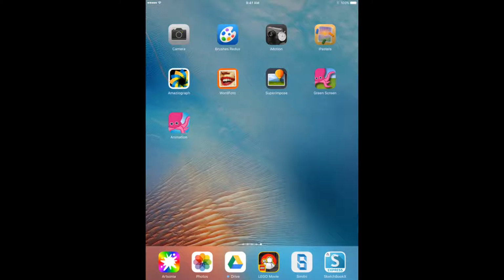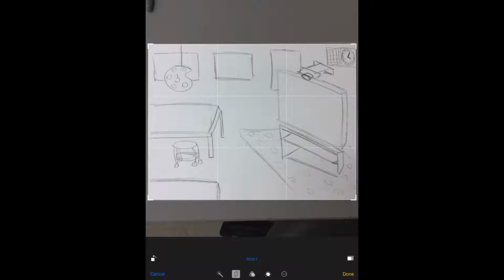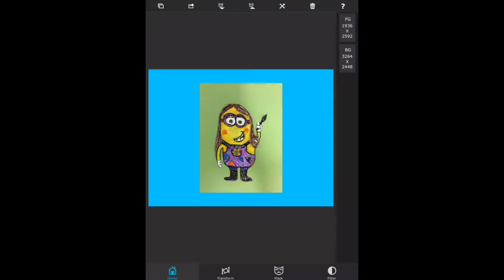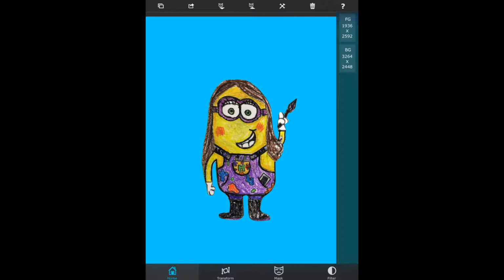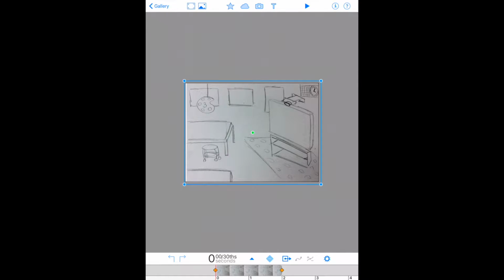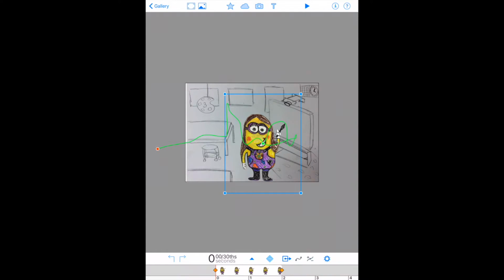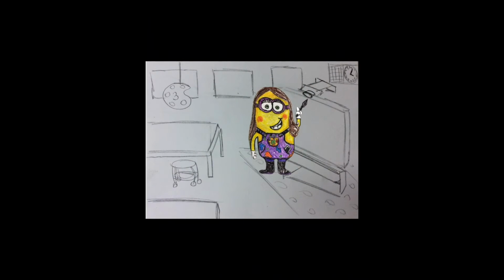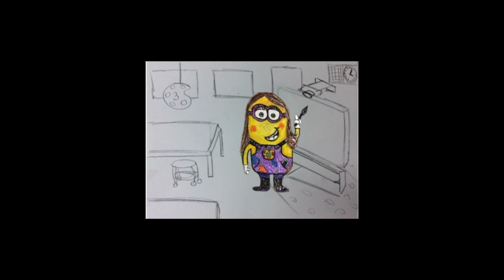Animating Our Minions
1st Grade Students will learn how to animate their minion self-portraits.